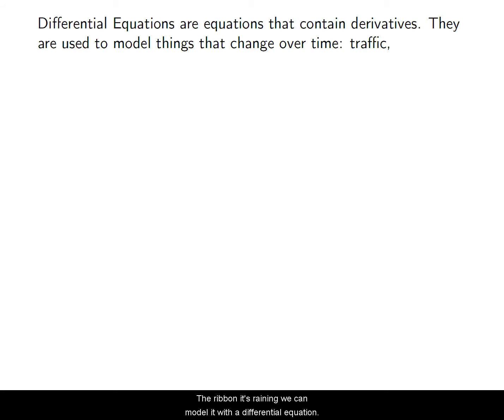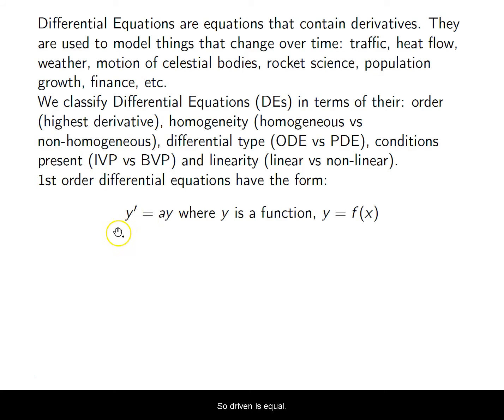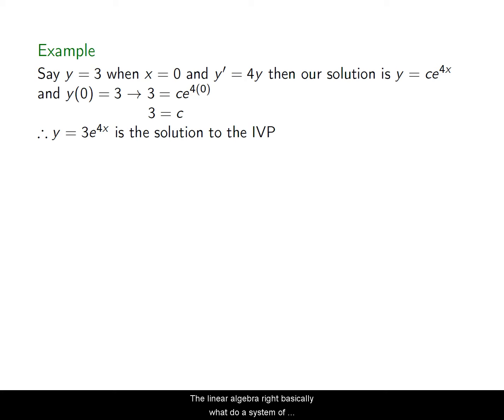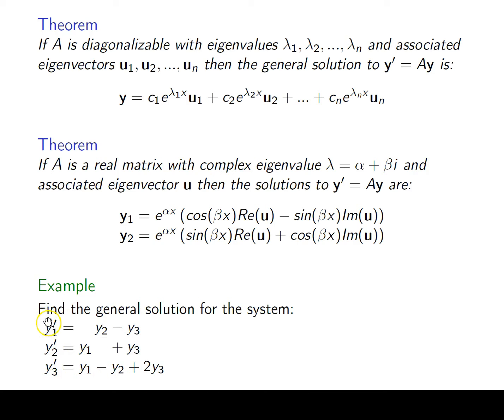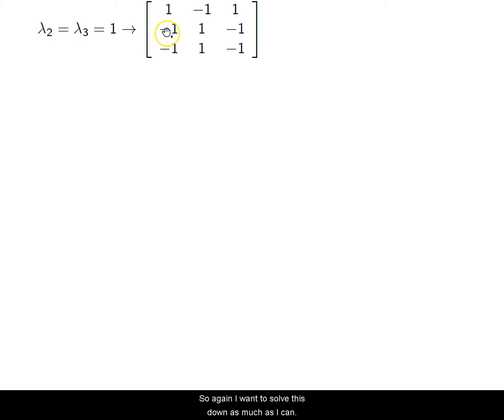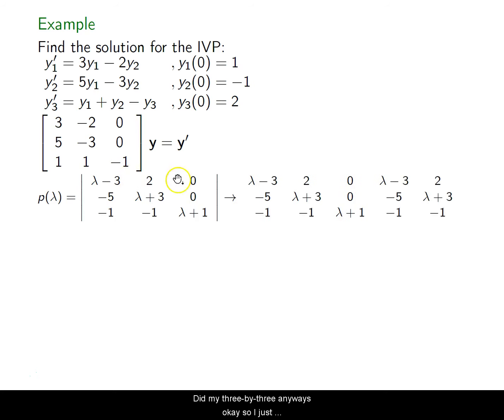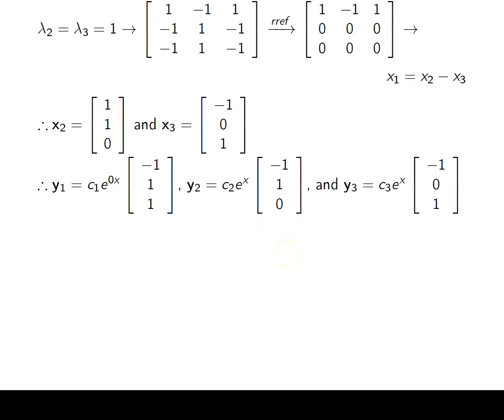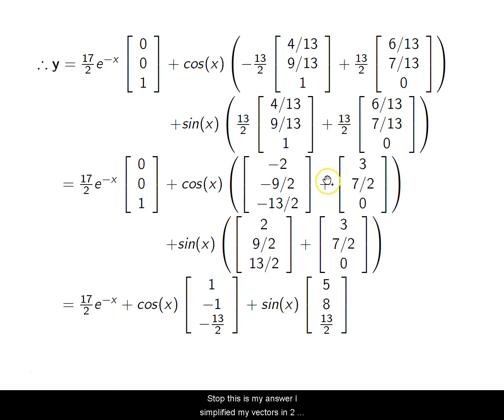Ch. 6.4 Systems of DEs